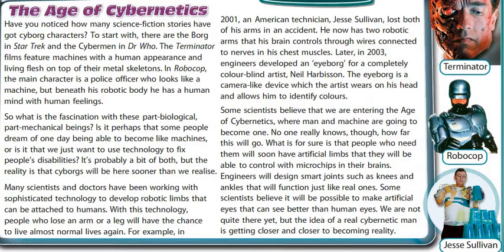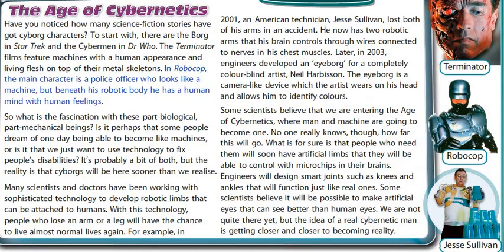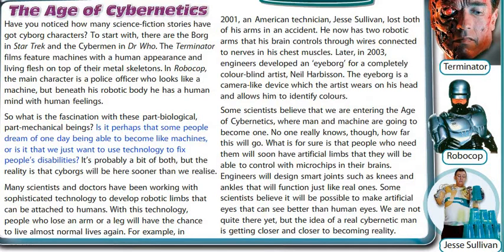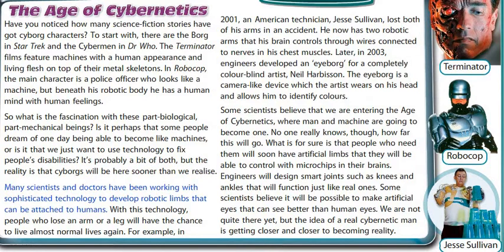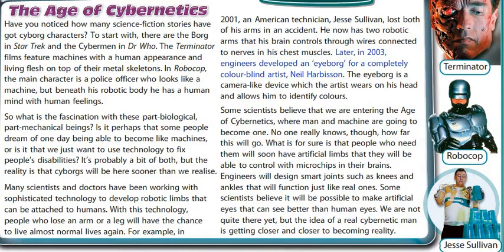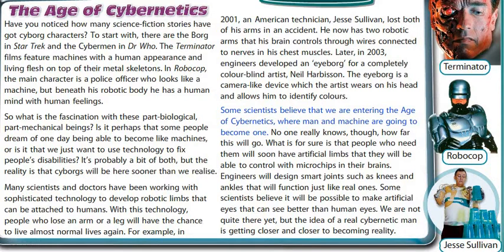The Age of Cybernetic